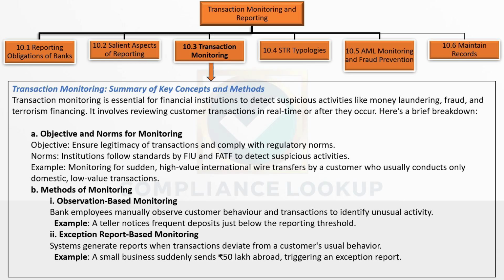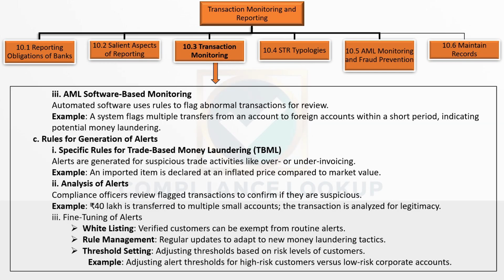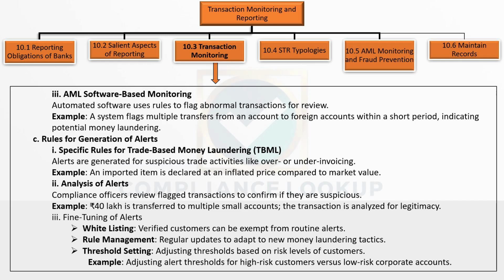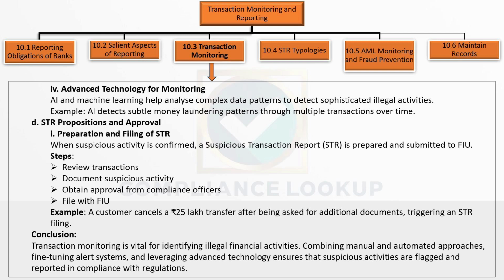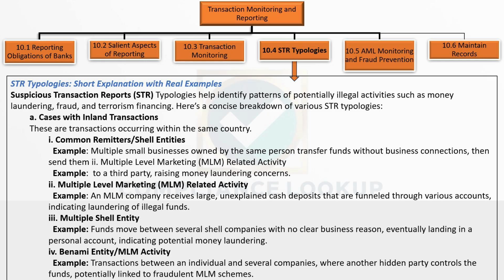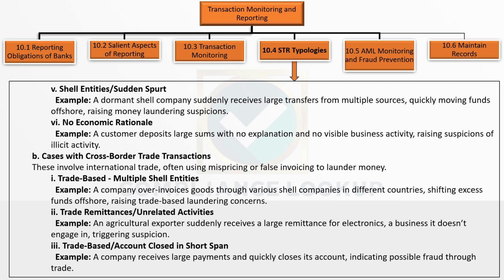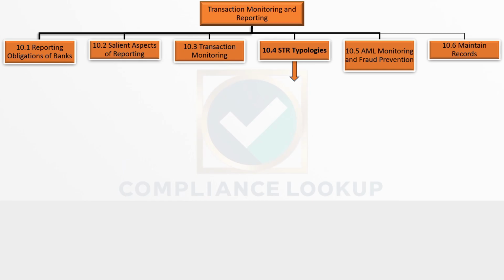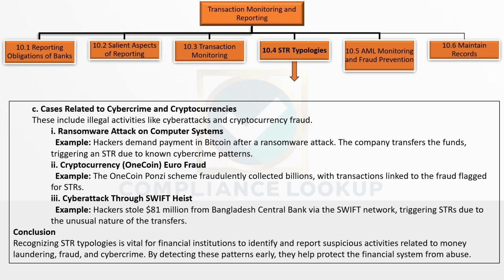Lecture 14: Transaction Monitoring and Reporting Part 2 (AML/KYC) IIBF Standard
In this in-depth lecture, we explore the critical elements of transaction monitoring and Suspicious Transaction Report (STR) typologies. Starting with the objective and norms of transaction monitoring, we delve into the three key methods: observation-based monitoring, exception report-based monitoring, and AML software-based monitoring, illustrating how financial institutions use these methods to detect suspicious activities.

The lecture also covers the rules for generating alerts, with a particular focus on specific rules for Trade-Based Money Laundering (TBML). You'll learn how alerts are analyzed and fine-tuned to increase the accuracy of suspicious activity detection, with topics like whitelisting, rule management, and threshold setting being discussed in detail. Additionally, we introduce the advanced technology driving transaction monitoring, ensuring real-time alert generation and analysis.

Moving forward, the lecture walks you through the process of STR proposition and approval, detailing the steps in preparing and filing STRs in compliance with legal obligations.

In the second half, we dive into STR typologies, providing practical cases involving inland transactions and cross-border trade. We analyze cases such as common remitters/shell entities, MLM activities, benami entities, and shell entities with sudden spurts in activity, exploring the underlying mechanisms that lead to suspicious behavior. The lecture also includes case studies related to trade-based money laundering, focusing on multiple shell entities and unrelated trade remittances. Finally, we address the growing issue of cybercrime and its connection to cryptocurrencies, showcasing incidents like ransomware attacks, the OneCoin cryptocurrency fraud, and SWIFT heist cyberattacks on financial institutions.

By the end of this lecture, you'll have a robust understanding of the mechanics behind transaction monitoring and how various STR typologies are detected and managed, enabling you to enhance your skills in anti-money laundering (AML) and combating financial terrorism (CFT).